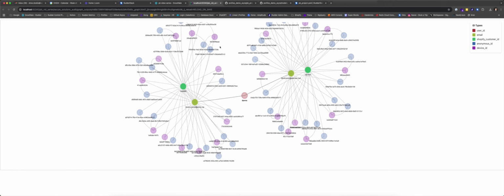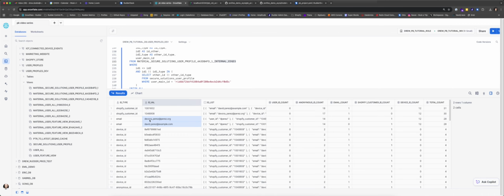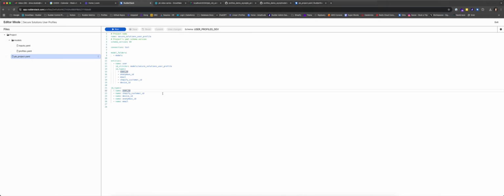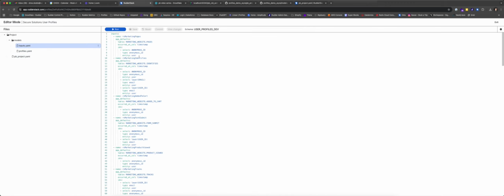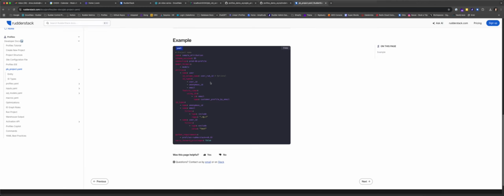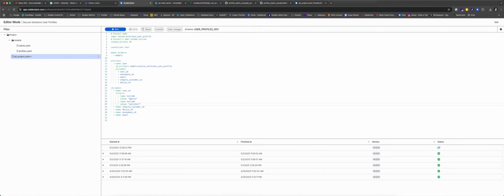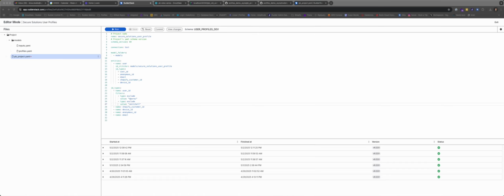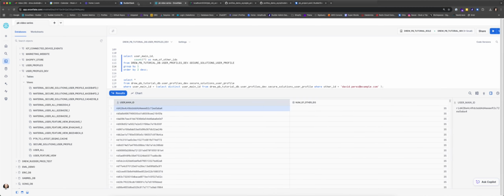Profiles tutorial | Part 10: Fixing merged users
In Part 10 of our RudderStack Profiles tutorial, we fix a merged users issue by applying exclude filters to problematic user_id values in the project config file. Watch as we re-run the Profiles project and verify the updated ID graph, ensuring accurate user separation.